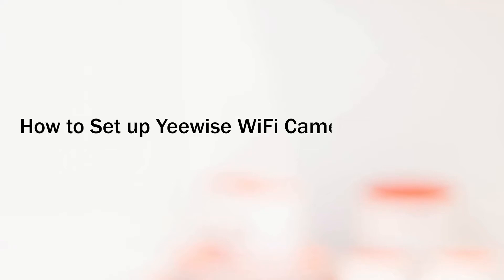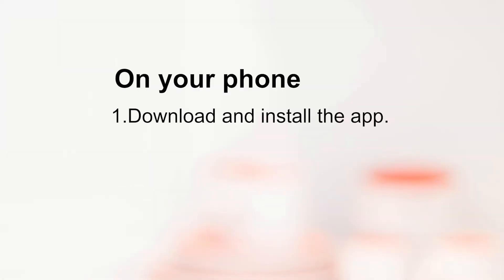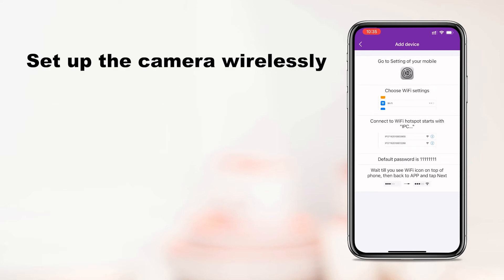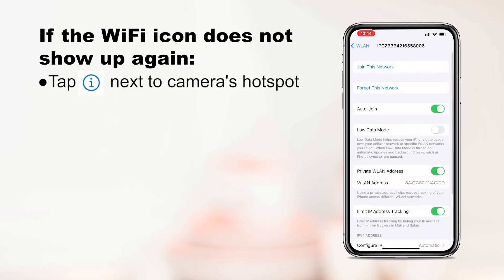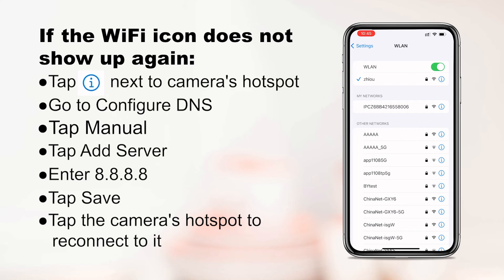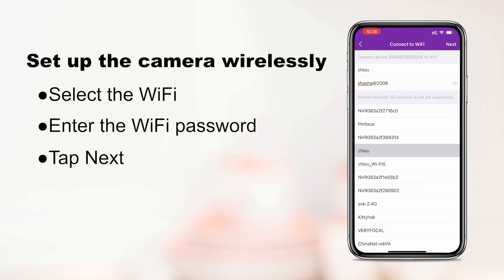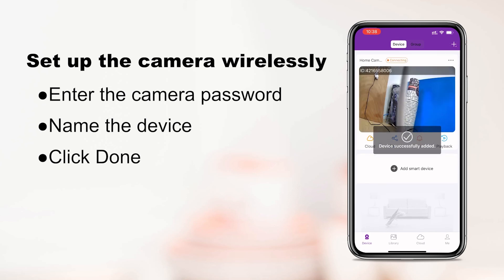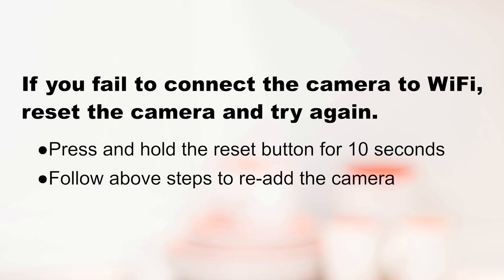How to Set up Yeewise WiFi Cameras wirelessly on WallPixel App?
This video will show you how to set up Yeewise wifi cameras wirelessly on WallPixel App.